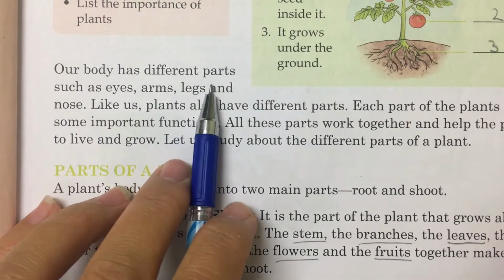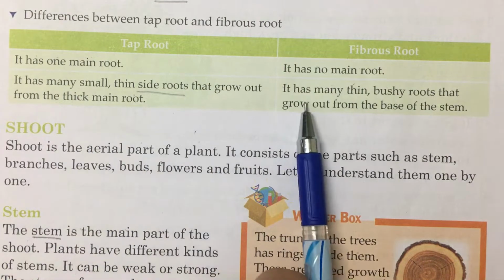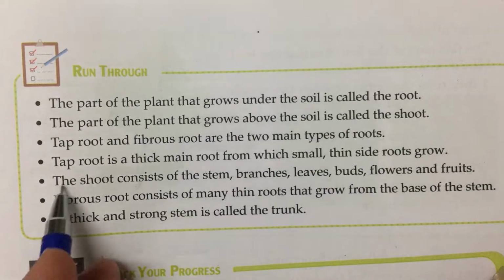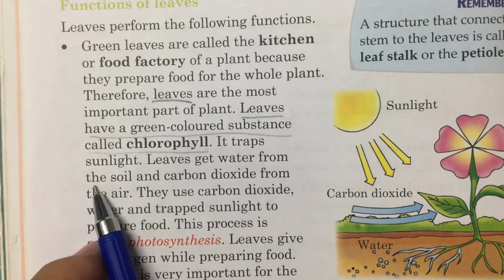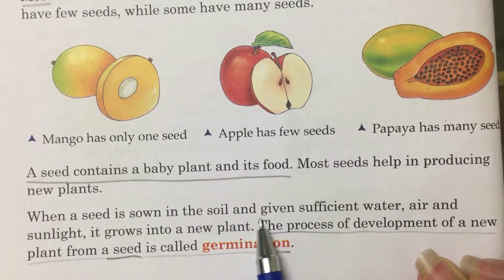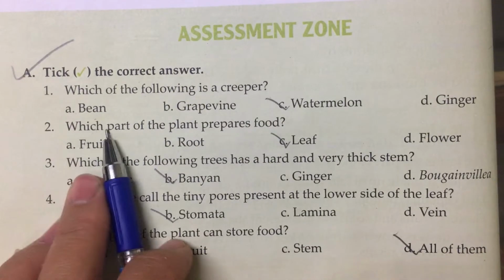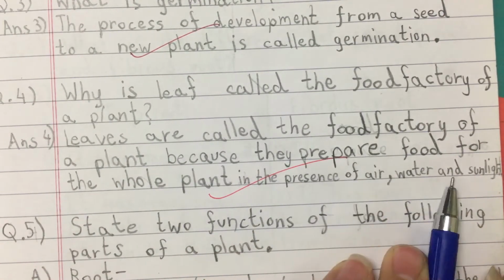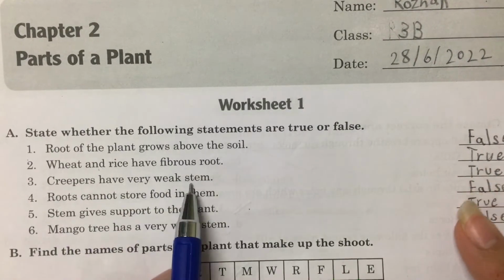Parts of a plant | Science class 3 chapter 2 | Universal Science | India